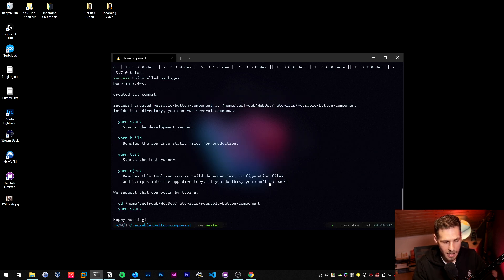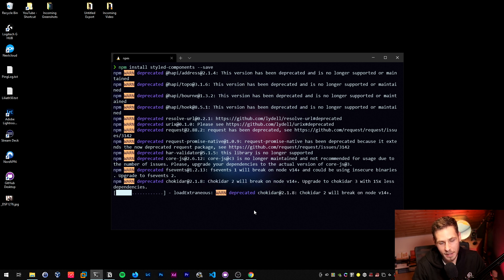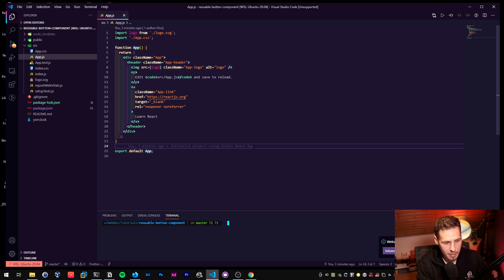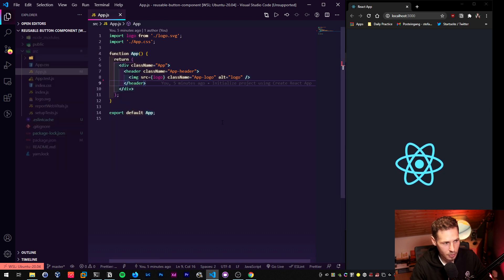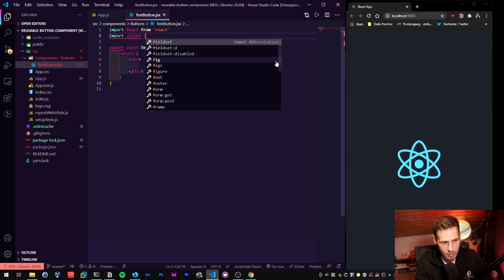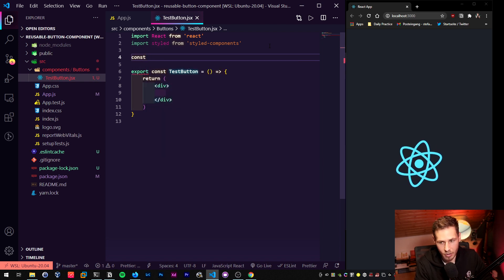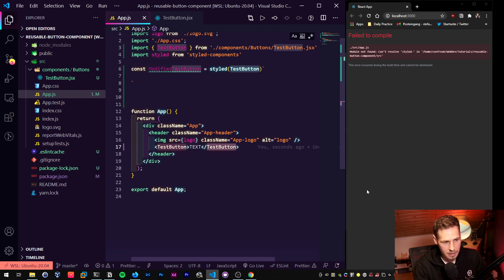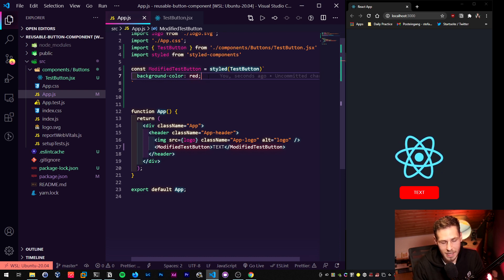React Styled Components - The Complete Guide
React Styled Components is one of the most popular ways to style React components. In this video, we'll go over everything you need to know about this library, from installation to creating custom components.

Timestamps:
00:00 - Introduction
01:46 - React Reusable Component Tutorial Start

⮘-=[⭐All my Stuff / Ceos3c's Amazon Store⭐]=-⮚